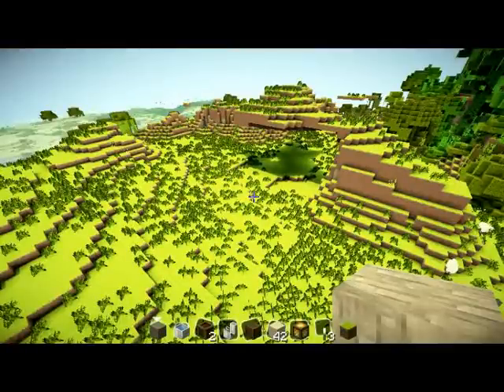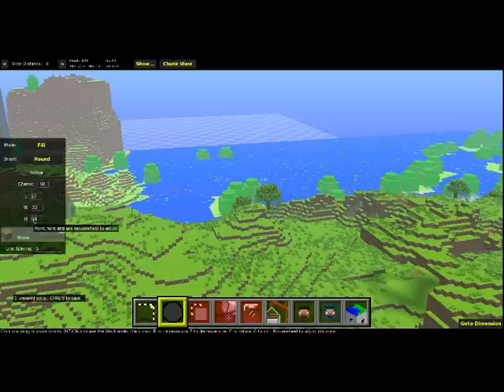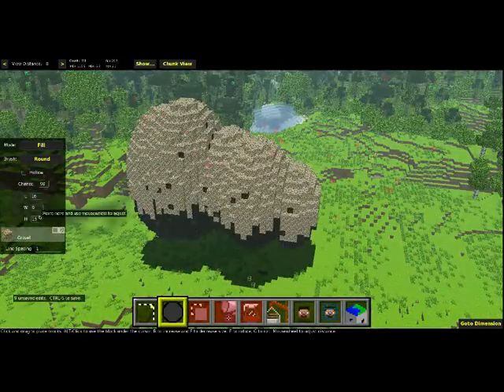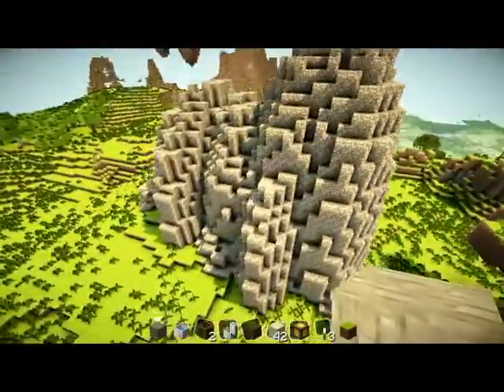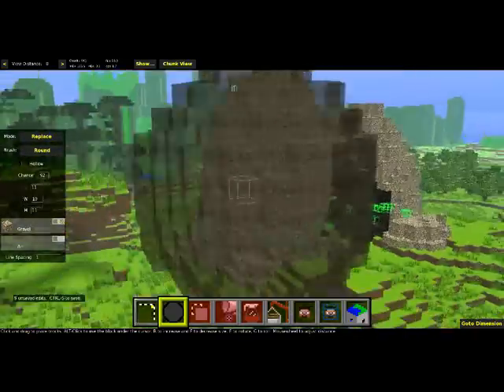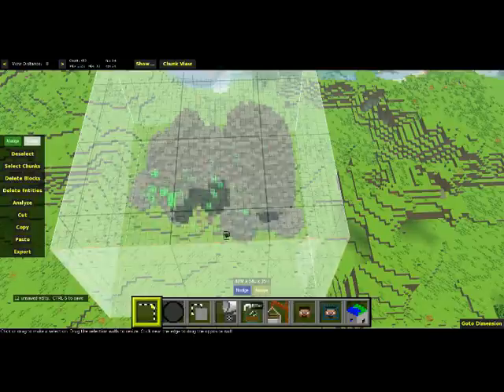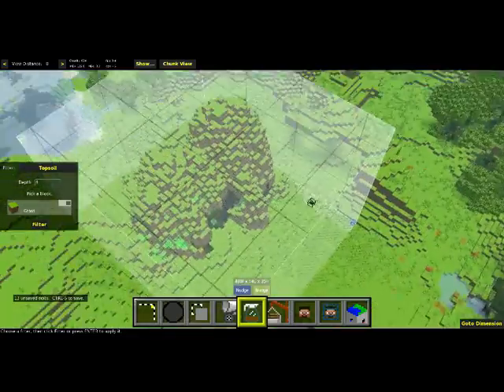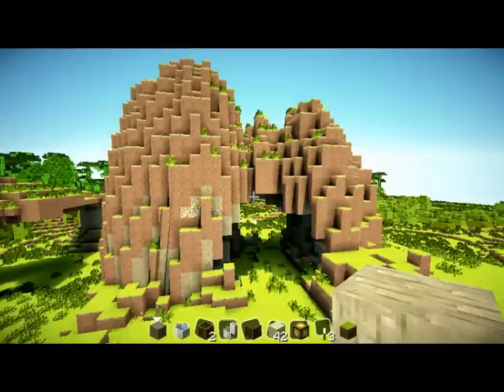MCedit : Let's Make Landscapes - Mini Mountain - Minecraft Landscape Editing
A Video Teaching you how to make a small mountain with MCedit and an introduction to using MCedit. This is the first video for Let's Make Landscapes so it contains basic control information that will not be taught in future videos.

My texture pack is Summerfields along with custom shaders. Rate, comment, enjoy.